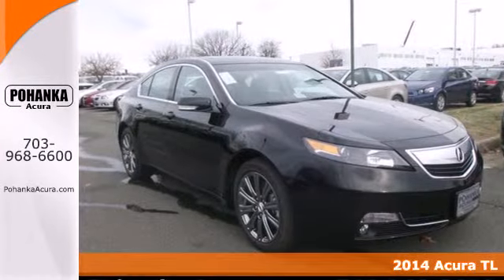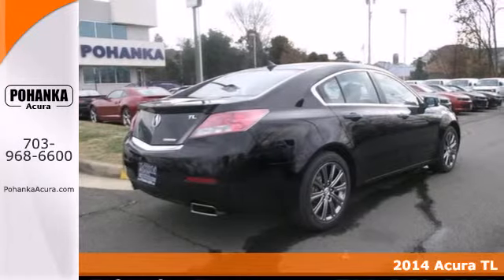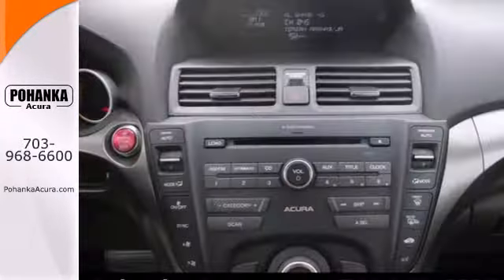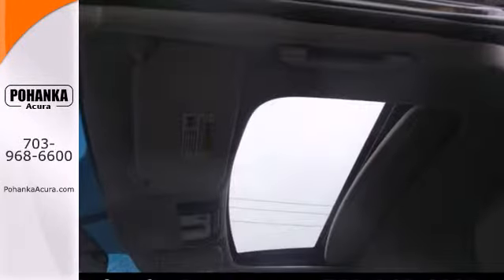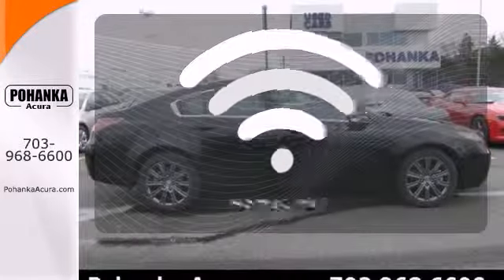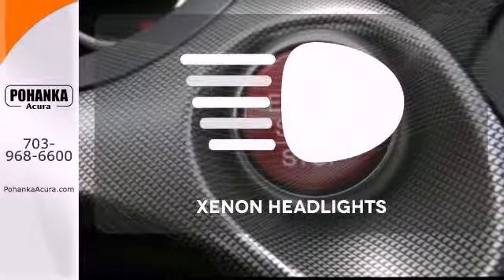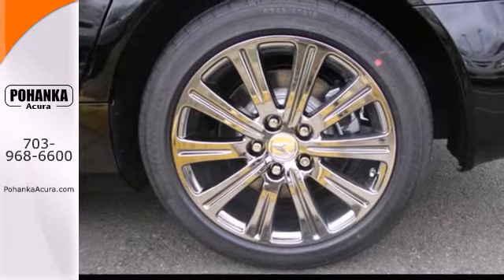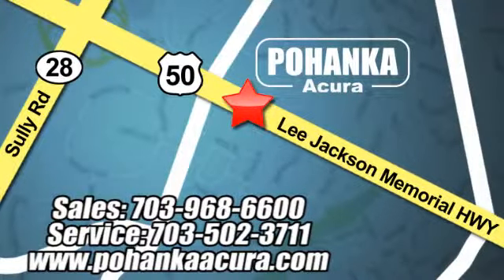2014 Acura TL Fairfax Acura Washington-DC, MD AEA004002 - SOLD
Year: 2014
Make: Acura
Model: TL
Trim: 3.5
Engine: 3.5L V6 SOHC 24V VTEC
Transmission: 6-Speed Automatic
Color: Black
Interior: Graystone
Stock #: AEA004002
Nice car! Why pay more for less?! When was the last time you smiled as you turned the ignition key? Feel it again with this attractive 2014 Acura TL. When you say quality, Acura comes immediately to mind, and this Acura TL is no exception. All prices exclude taxes, title, license, and dealer processing fee of $499.00. Published price subject to change without notice to correct errors or omissions or in the event of inventory fluctuations. All features not on all vehicles. Vehicles shown are for illustration purposes only. ** MPG is based on 2012 EPA mileage estimates. Use for comparison purposes only. Do not compare to models before 2008. Your actual mileage will vary, depending on how you drive and maintain your vehicle.

Address:
13911 Lee Jackson Hwy Chantilly VA